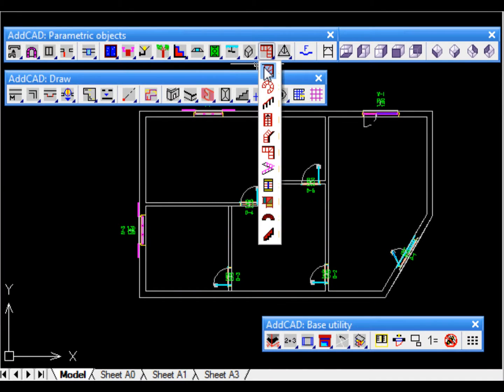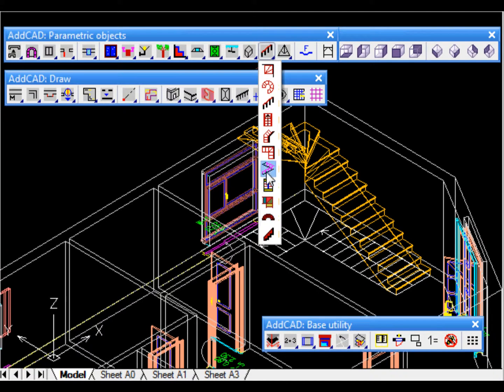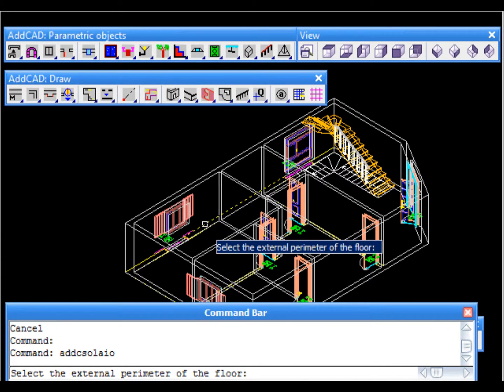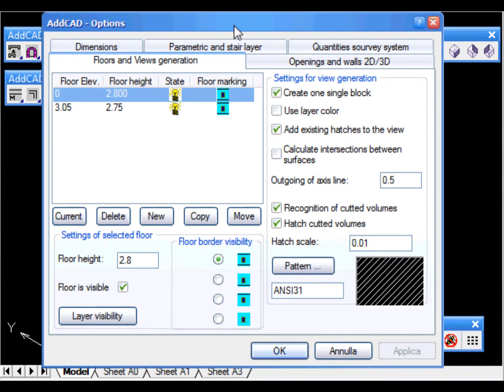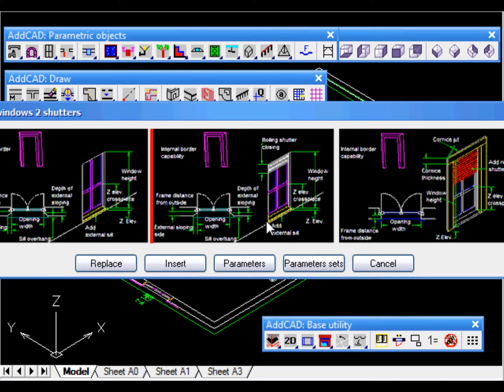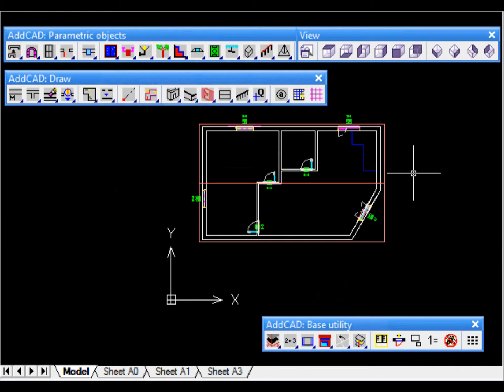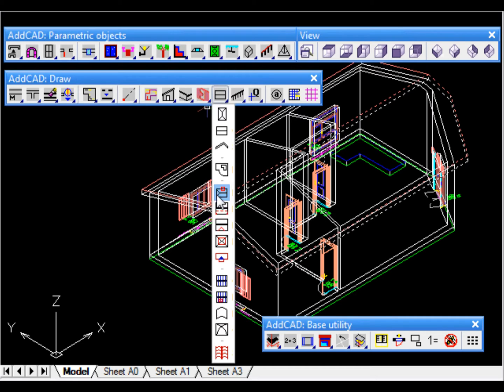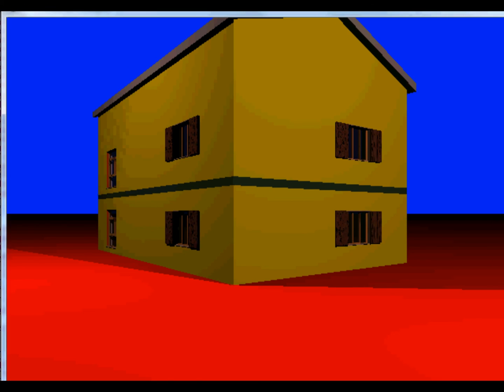AddCAD - Overview 2 of 3, stair generator, slabs, floor duplication and roof generator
Video 2 of 3, introduction to AddCAD from Tecnobit. CAD add-in to simplify the transition from 2D to 3D Architectural design.